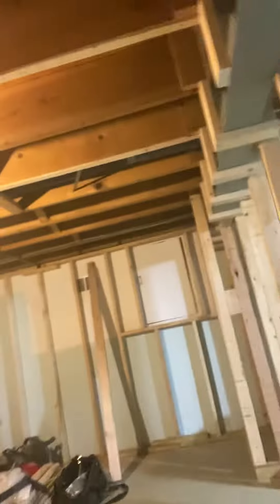Showing you all Nana and Papa’s basement that is getting renovated